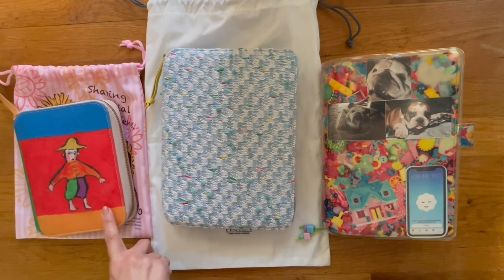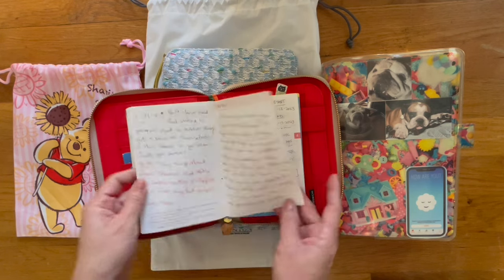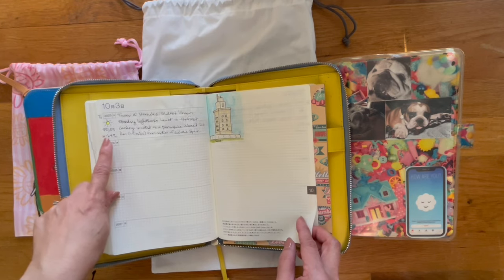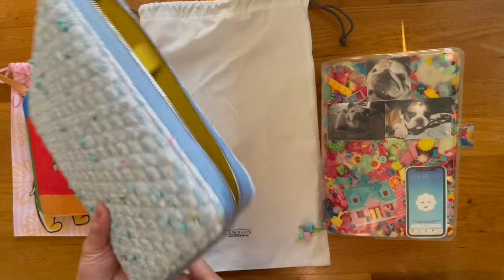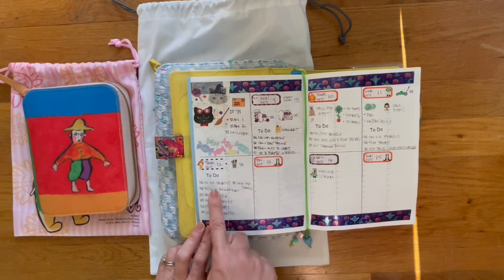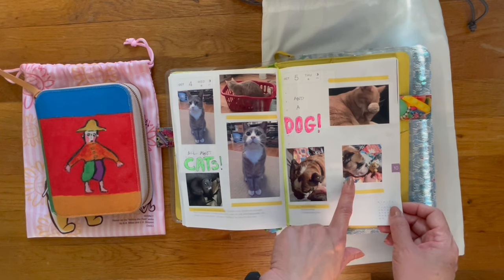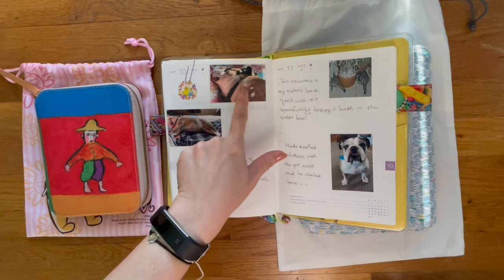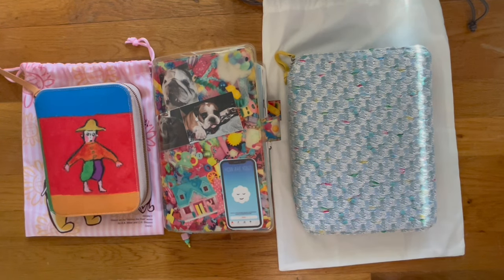After the Pen | Reading Journal | Hobonichi 5YR Diary | Hobonichi Cousin | October 6 - 12, 2023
00:00  Intro
00:21  Hobonichi A6 Reading Journal
02:02  Hobonichi 5YR Diary
04:56  Hobonichi Cousin

A quick flip through of my A6 Hobonichi reading journal, Hobonichi 5YR, and Hobonichi Cousin and how I used it this past week.